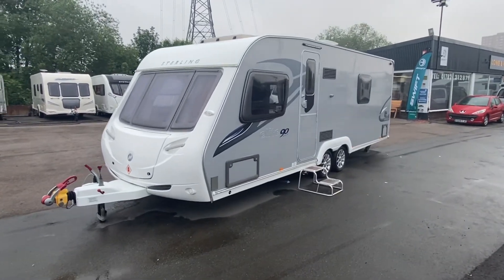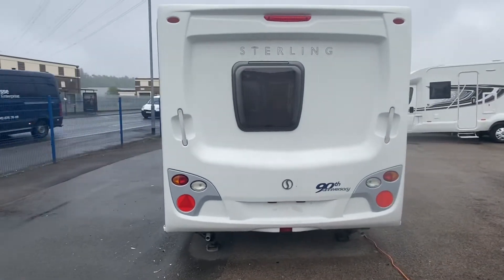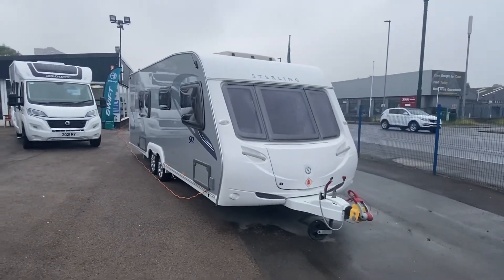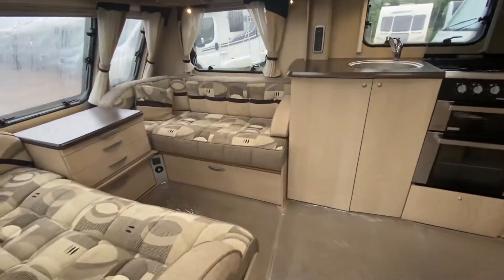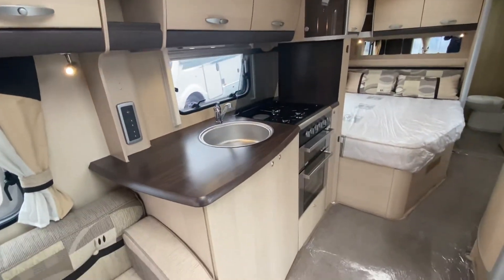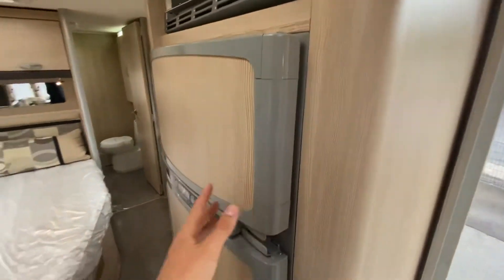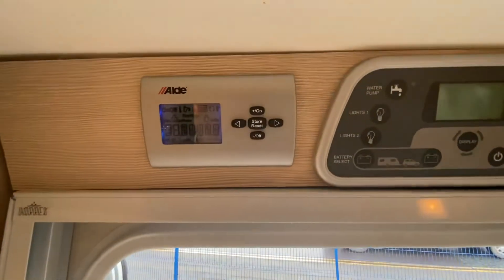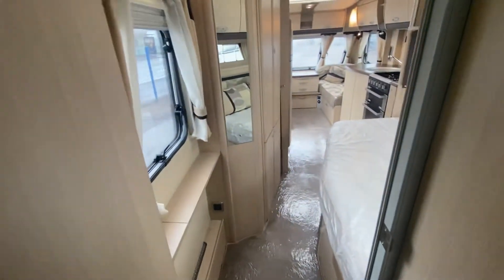2009 Sterling Elite Searcher